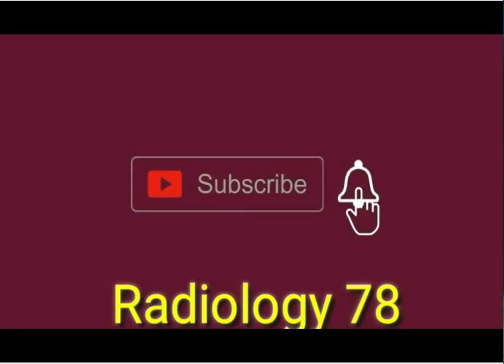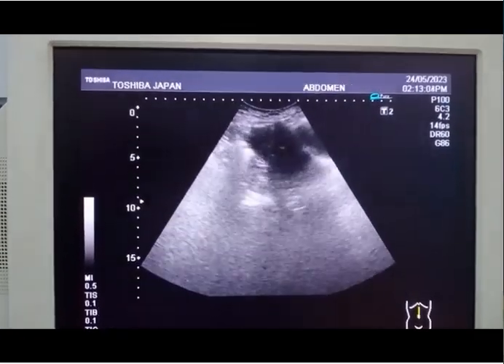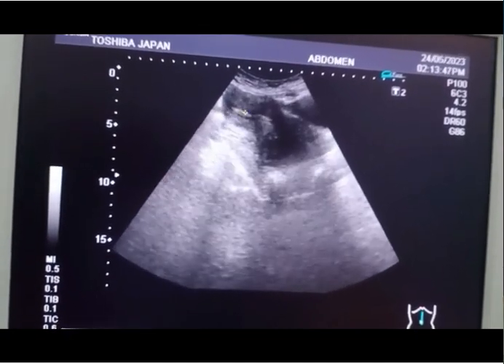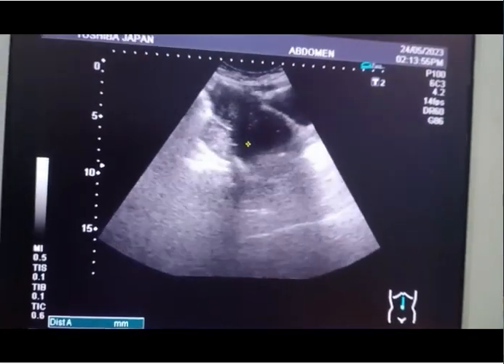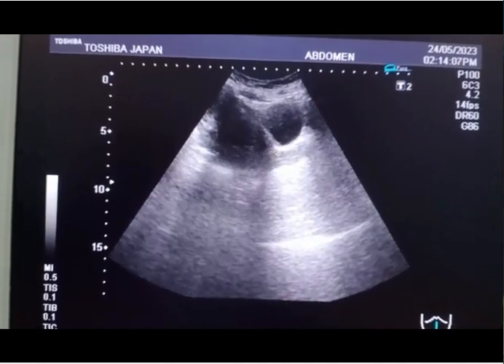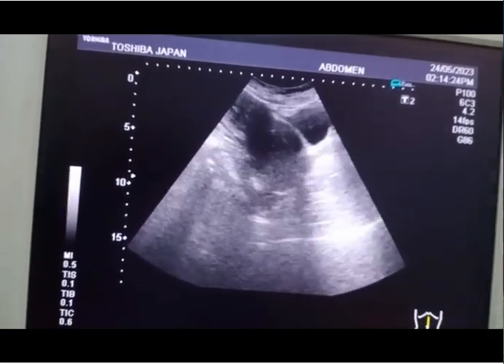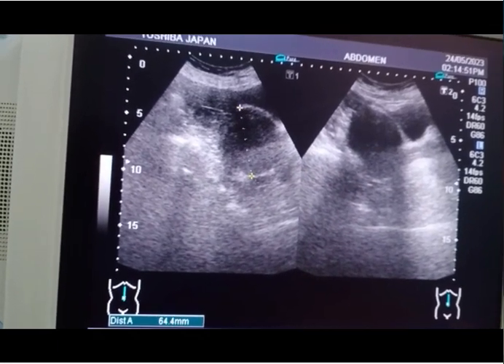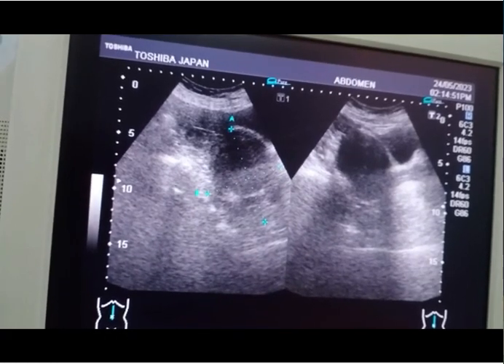Fibroid Mass | Lower Uterine Segment | Carcinoma Cervix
GOOD QUALITY RADIOLOGY VIDEOS ABOUT GYNAE AND OBS, LIVER KUB,AND RELATED ARE AVIALABLE ON THIS CHANNEL,
DOPPLER STUDY OF LOWER LIMB VESSELS
THYROID GLAND USG
USG OF SOFT  TISSUSES OF BREAST
GYNAE ULTRAOSOUND
OBS ULTRASOUND
ABDOMINAL ULTRASOUND
COLOR DOPLER
SOFT TISSUES ULTRSOUND
TESTICULAR ULTRASOUND
X-RAY READING
TVS ULTRASOND

BPD/FL/AFI/XHC/AC/SCAR THICKNESS PLACENTAL MATURITY
CERVICAL THICKNESS
CORD AROUND THE NECK
KUV ULTRASOUND
 HEPATOBUILLDARY ULTRASOUND
CAROTID ARTERY COLOR DOPLER
THYROID ULTRASOUND
BREAST ULTRASOUND
PREMATURE LABOR PAIN
PLACENTA PREVIA
PLACENTA ACRETA
PLACENTAL MATURITY GRADE
PLACENTAL ABRUPTION
ENCEPHALOPATHY
HYDROCEPHLUS
MICROCEPHALY
SPINABIFIDA
OLIGOHYDREAMNIOS
POLYHYDREAMNIOS
GALL BLADDER STONE
RENAL STONE
URINARY BLADDER STONE
HYDRONEPHROSIS
HYDROURITAL
INFLAME APPENDIX
ASCITIS
PLURAL EFFUSION
ABCESS ULTRASOUND
HYDROCELE ULTRASOUND
HEMAETOCELE
VERACOCELE
ENLARGE LYMPH NODES
AORTIC ANURYSIM
PORTAL VEIN DIAMETER
CAURDATE LOBE ENLARGEMENT
ACUTE APPENDICITIS
ACUTE CHOLYCYSTITS
COLOR DOPLER OF LEG
OVARIAN CYSTS
CHOCOLATE CYSTS
PELVIC INFLAMATORY DISEASE
FLUID IN POUCH OF DOUGLAS
IUD BABY
IUGR BABY
INTERNAL OS
BULKY UTERUS
ENDOMATRIAL CARCINOMA
OVARIAN CARCINOMA
LYMPHOMA
FIBROADENOMA OF BREAST
CARCINOMA THYROID
ESOPHYGIAL VARICES

ENCEPHALOPATHY
HYDROCEPHLUS
MICROCEPHALY
SPINABIFIDA
OLIGOHYDREAMNIOS
POLYHYDREAMNIOS
GALL BLADDER STONE
RENAL STONE
URINARY BLADDER STONE
HYDRONEPHROSIS
HYDROURITAL
INFLAME APPENDIX
ASCITIS
PLURAL EFFUSION
ABCESS ULTRASOUND
HYDROCELE ULTRASOUND
HEMAETOCELE
VERACOCELE
ENLARGE LYMPH NODES
AORTIC ANURYSIM
PORTAL VEIN DIAMETER
CAURDATE LOBE ENLARGEMENT
ACUTE APPENDICITIS
ACUTE CHOLYCYSTITS
TWINKLING SIGN
VESICLE STONE
BIRD CHERIES SYNDROME
DIABETIC FOOT
SPLENO MEGALLY
BENIGN PROSTRATE HYPOPLASIA
PROSTRATITIS
CYSTITIS
NEPHROLITHESIS
CHOLYLITHESIS
AV MALFORMATION
HYPERSPLENISM
GALL BLADDER POLYPS
CHOLYSTESIS
CHOLYSTERIOSIS
PERICHOLICYSTIC FLUID
URETERIC STONE
DEER SIGNS
PORTAL VEIN THROMBOSIS
DEEP VEIN THROMBOSIS
RENAL TUMOR
STAGHORN STONE
PROSTATIC STONE